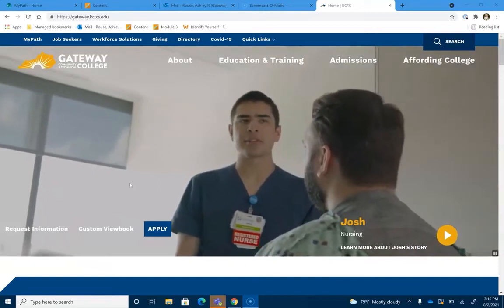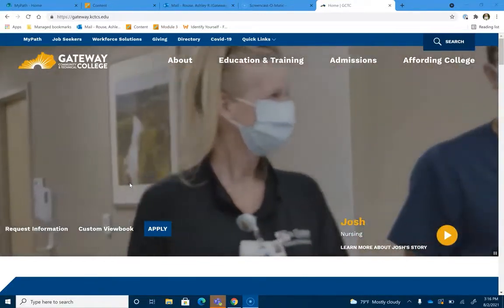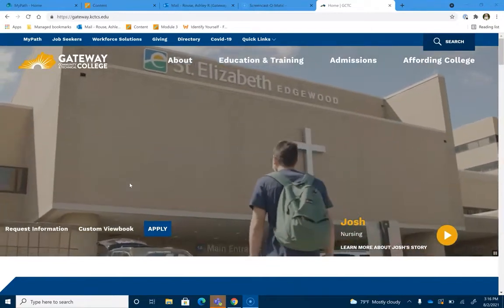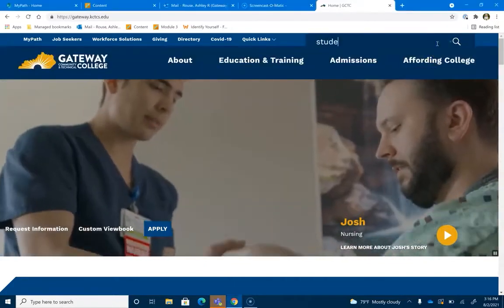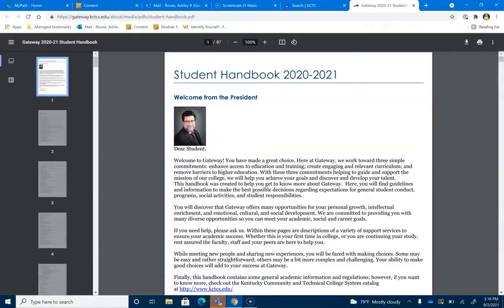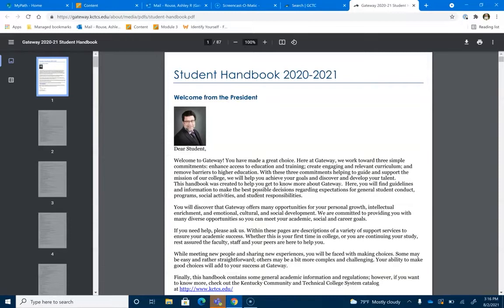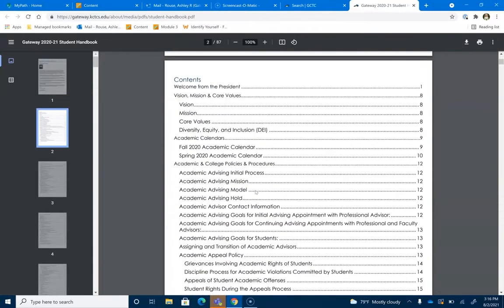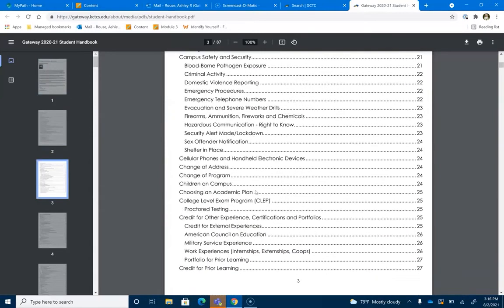GCTC Orientation Handbook